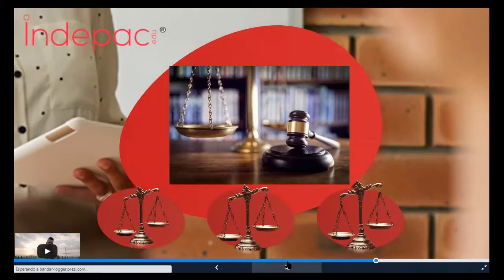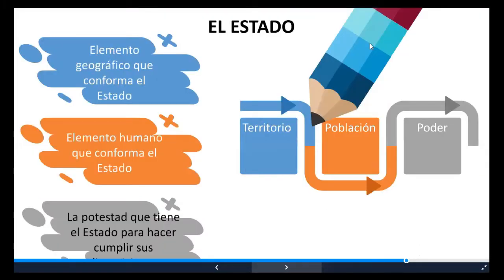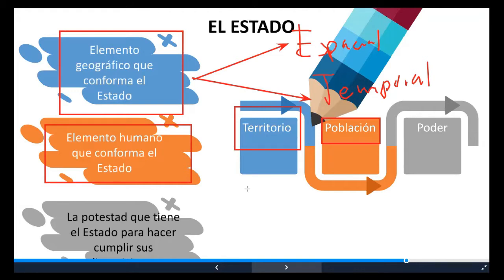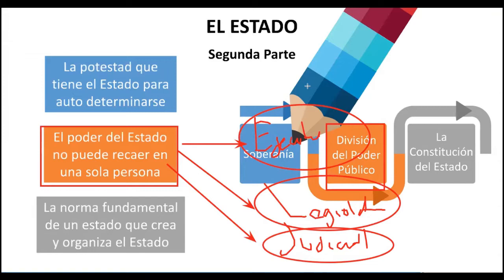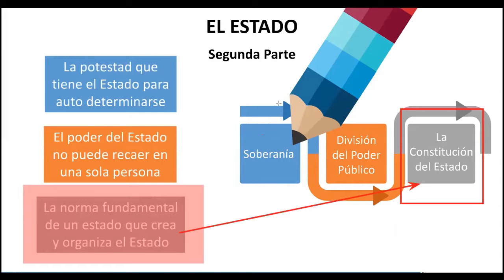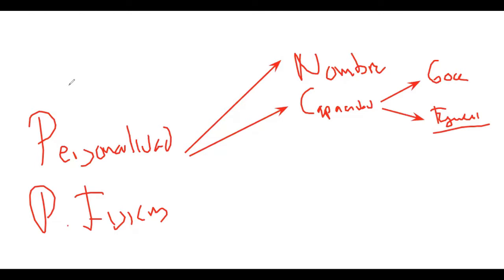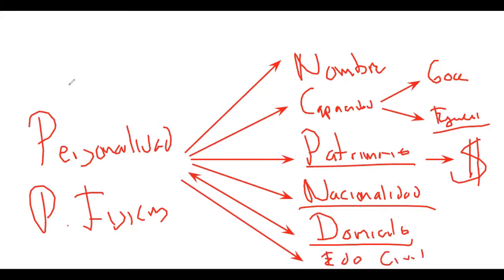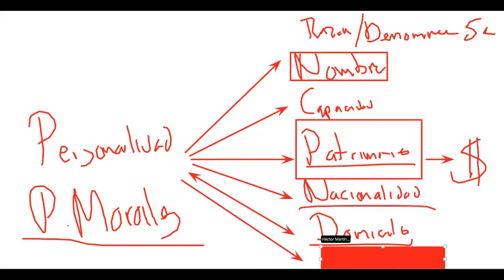4 Introducción al Estudio del Derecho INDEPAC Zapopan